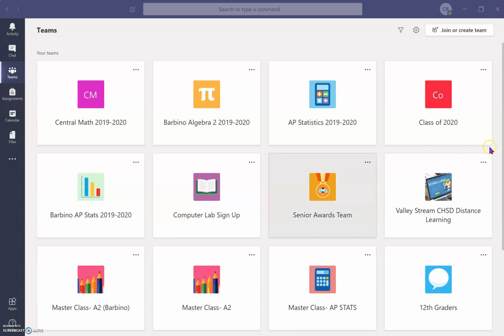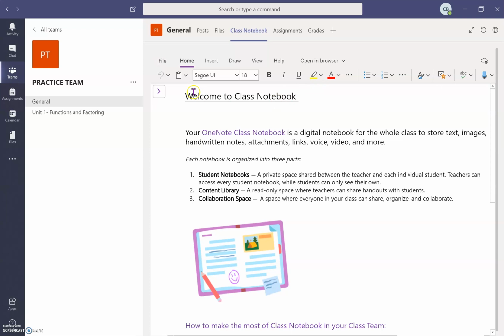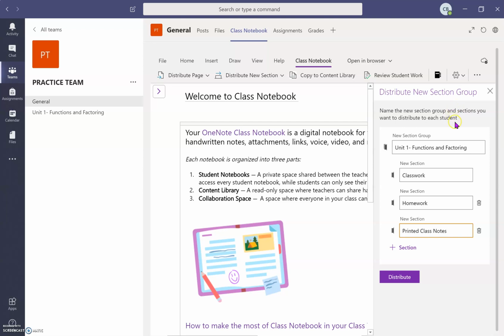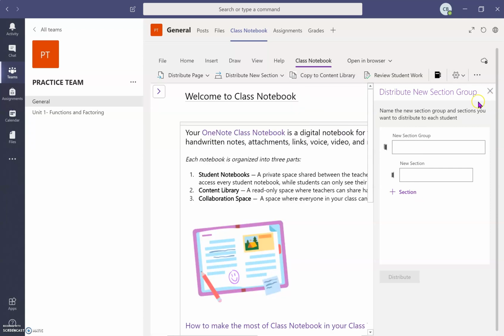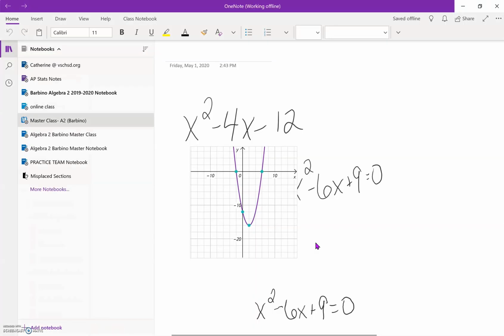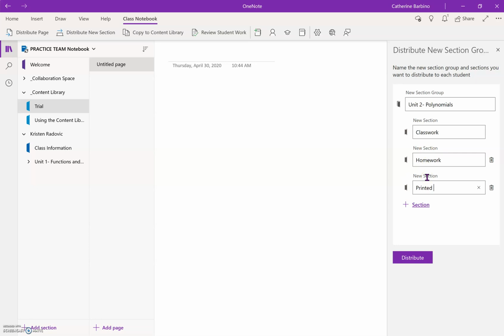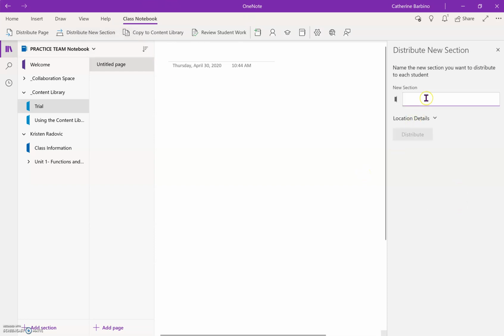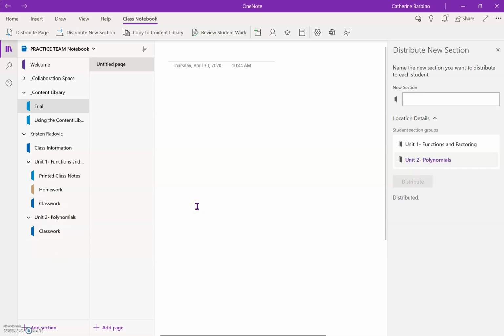Distributing Section Groups in Class Notebook